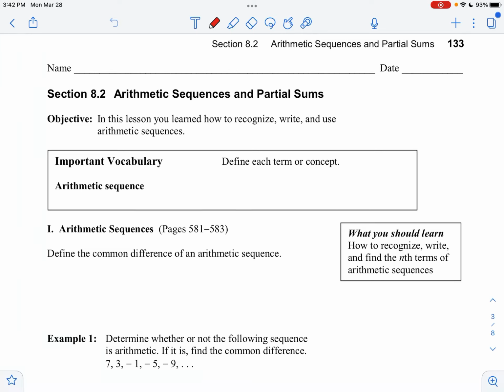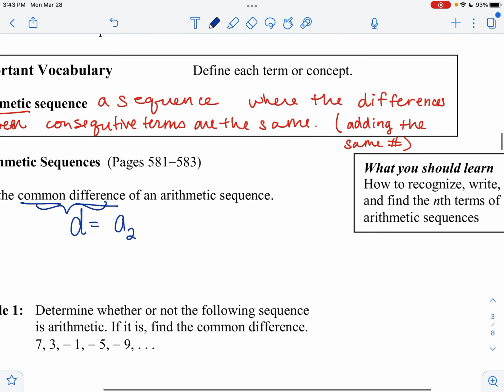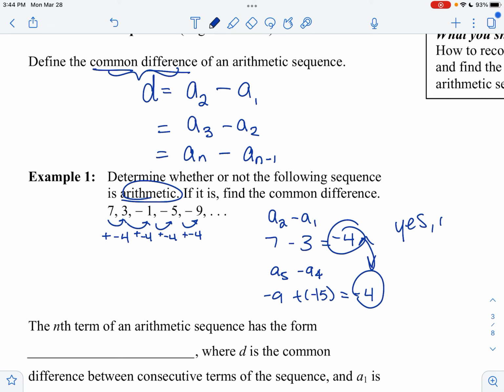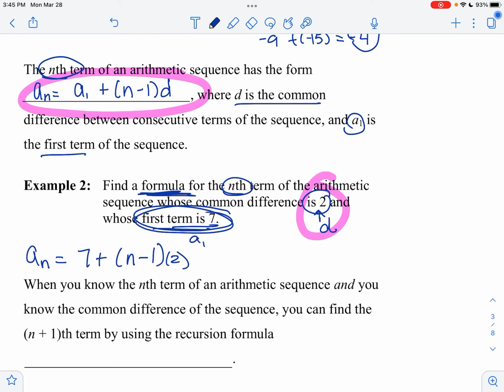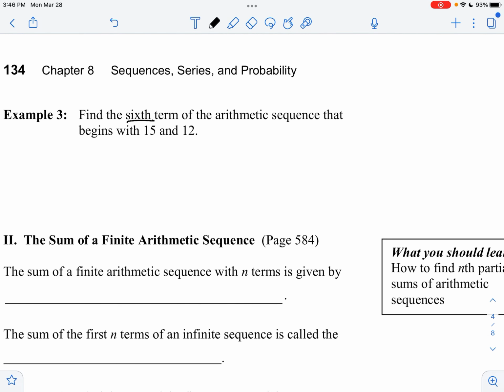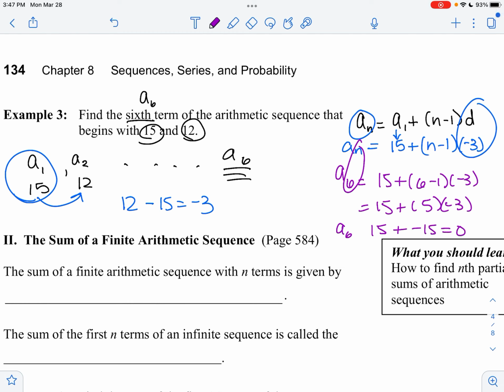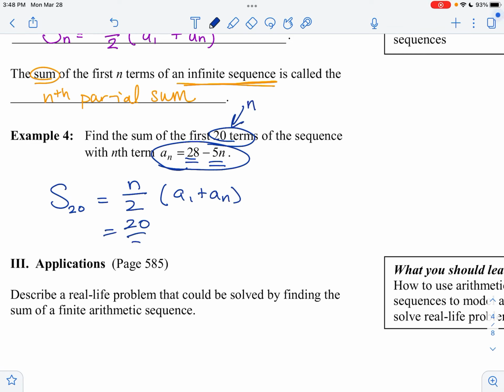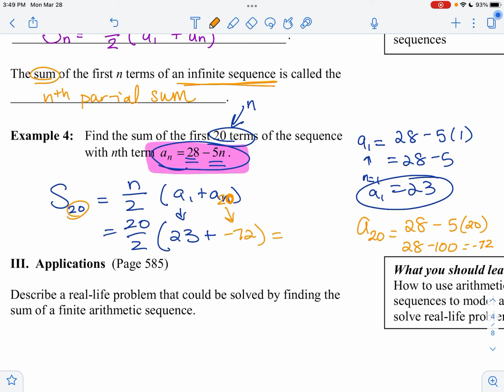MA S8.2 arithmetic sequences and partial sums